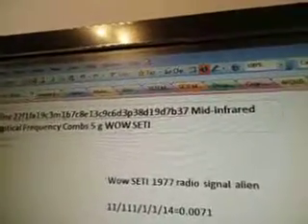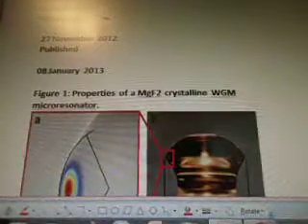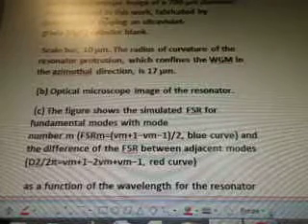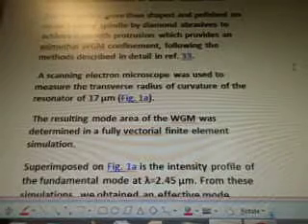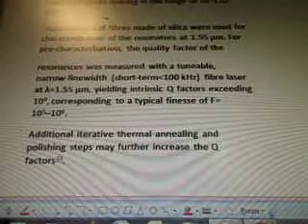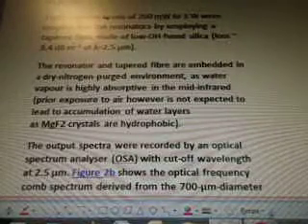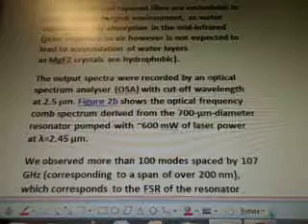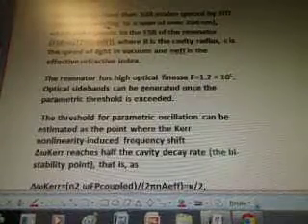Line 22f1fa19c3m1b7c8e13c9c6d3p38d19d7b37 Mid-infrared Optical Frequency Combs 5 g WOW SETI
5g force ufo engine acceleration plasma formulas

11/111/1/1/14=0.0071
Google 0.0071
single-crystal ultraviolet-grade MgF2 resonators optical frequency PDF results and keyword research from wow data
To be filmed may 13 2013

Data continues from previous video:

Line 22f1fa19c3m1b7c8e13c9c6d3p38d19d7b36 High Q Crystalline Microresonator  Signals 5g WOW SETI

fonnula particles + wave length formula's +
Compton wavelength

Keywords to google from data search
Fonnula units
Tile mole
1472

Quote PDF results from blog:

Mid-infrared optical frequency combs at 2.5 μm based on crystalline microresonators

• C. Y. Wang,
• T. Herr,
• P. Del'Haye,
• A. Schliesser,
• J. Hofer,
• R. Holzwarth,
• T. W. Hänsch,
• N. Picqué
• & T. J. Kippenberg
• Contributions
• Corresponding authors
Nature Communications

4,

Article number:

1345

doi:10.1038/ncomms2335
Received

11 July 2012
Accepted

27 November 2012
Published

08 January 2013
18 May 2013

Keyword tags from data during filming;
Effective refractive index, Neff, silica, vapor, water, hydrophobic crystals